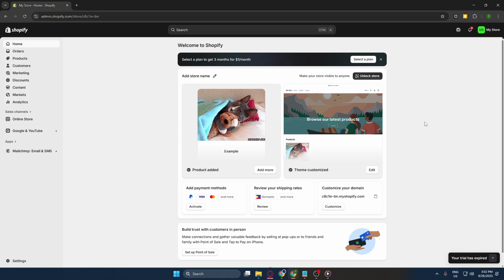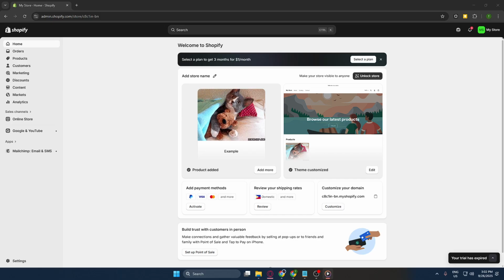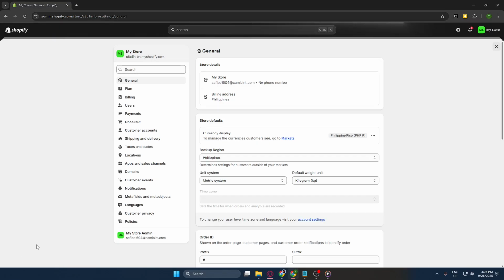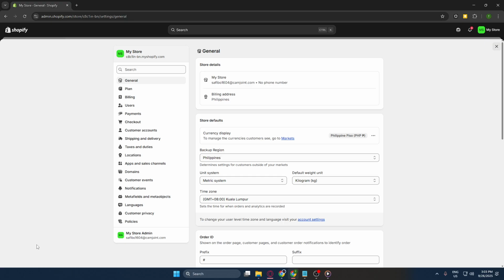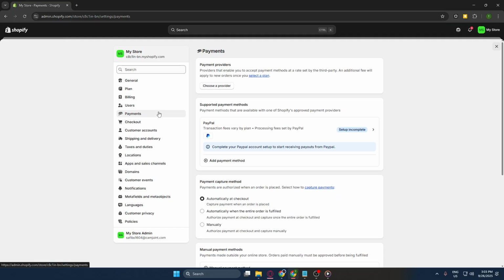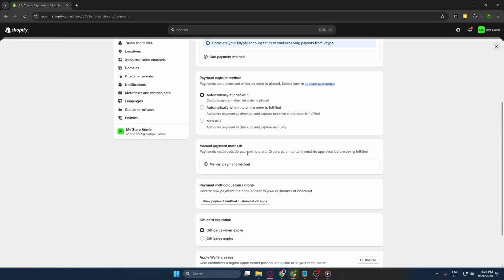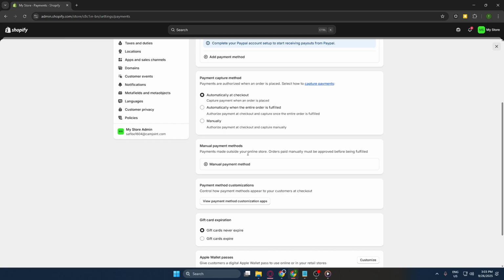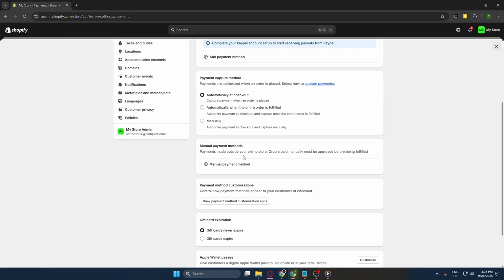How To Deactivate Cash On Delivery In Shopify [2026 Guide]